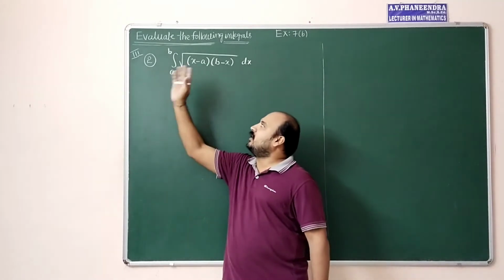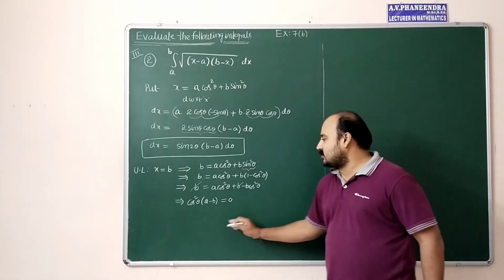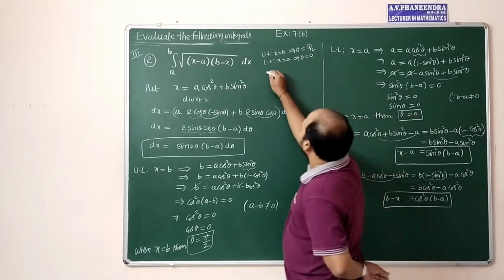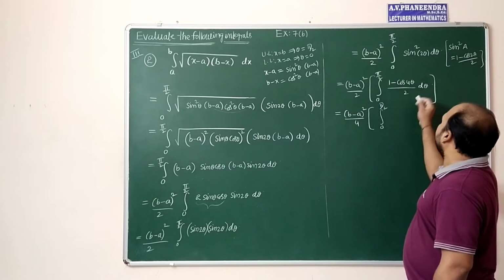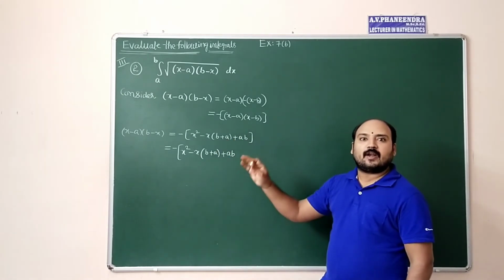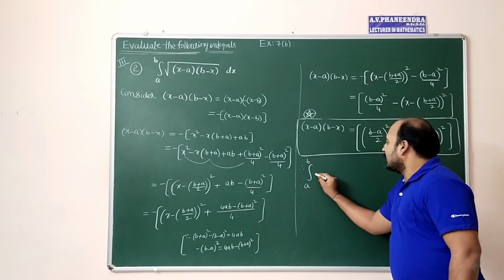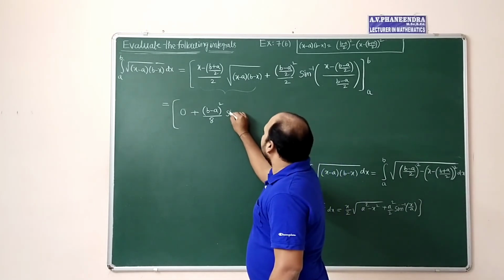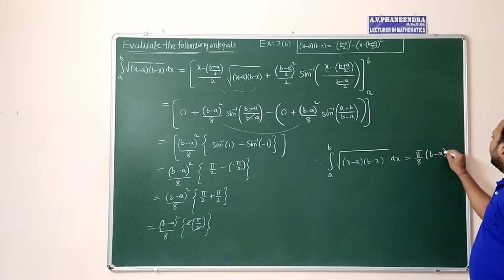Definite Integration#Cbse 12th Ncert 10+2 solutions# Video Lecture-10 Ex:7(b) Solutions#